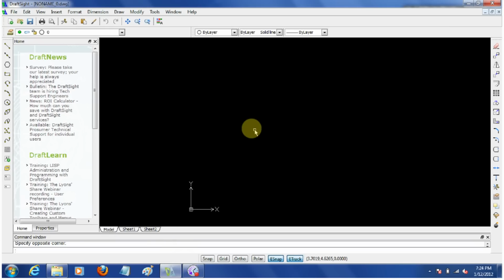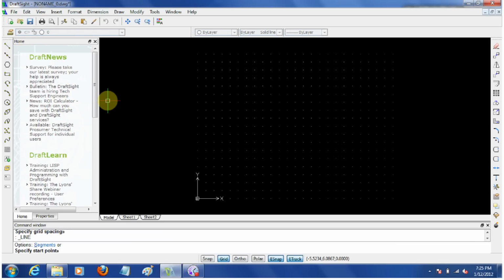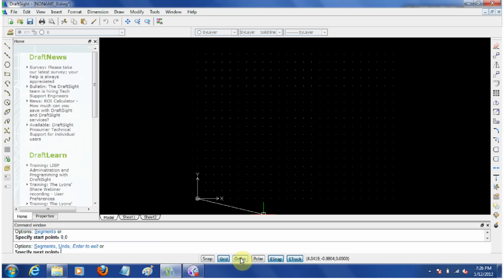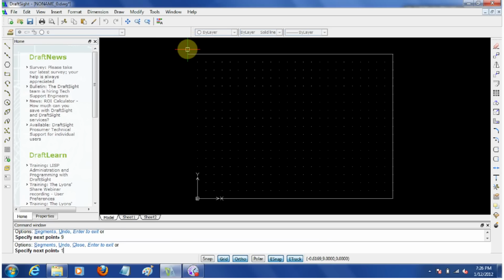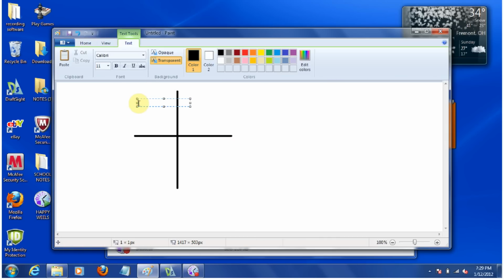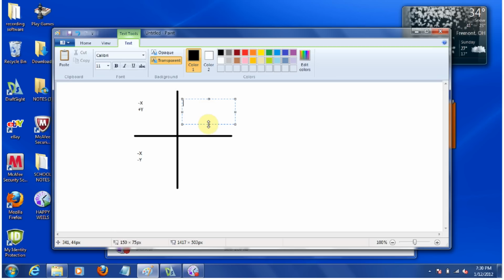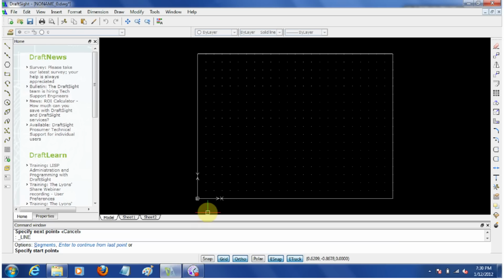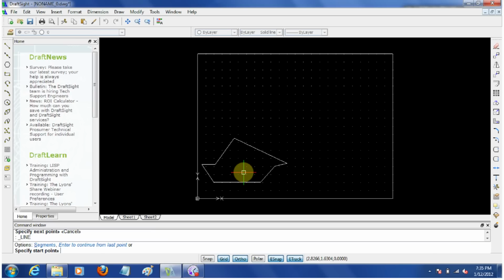how to use draftsight part 1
lessen 1 how to set lines and a grid